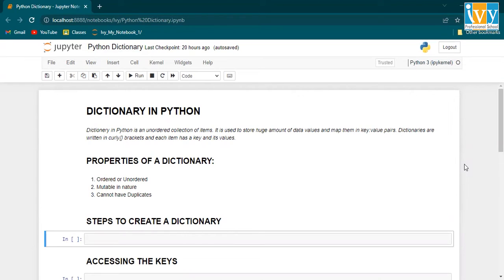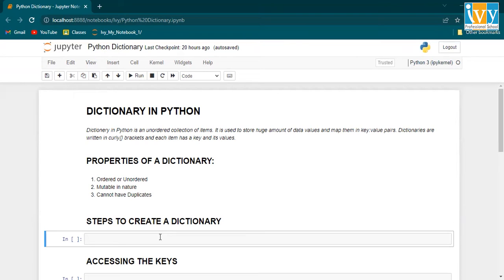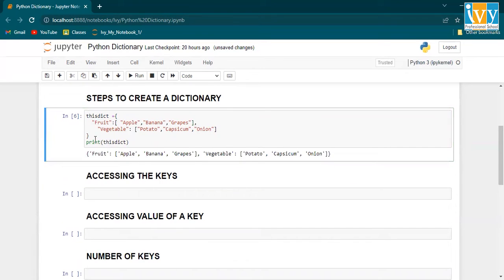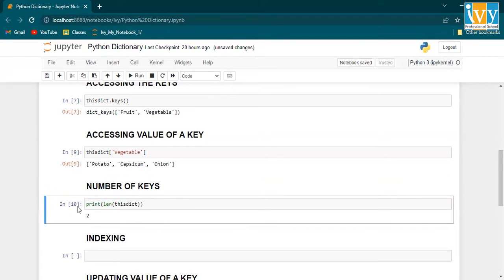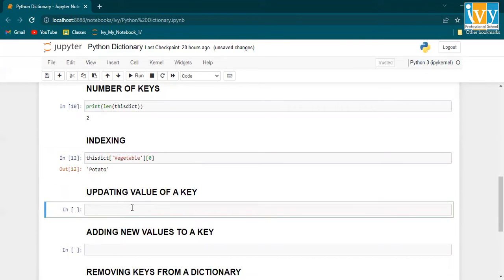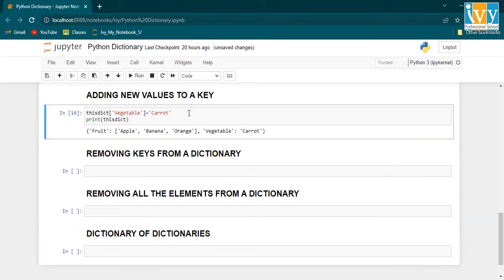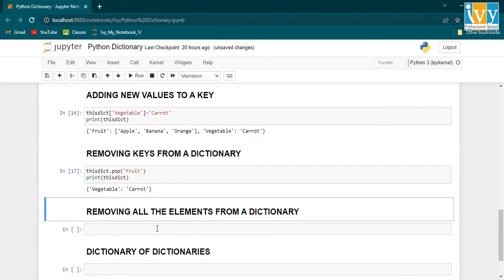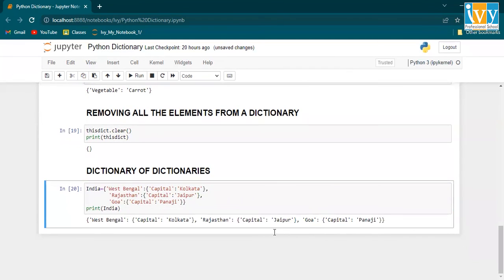Dictionary in Python | Properties | Python Tutorial | Ivy Pro School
The video includes an introduction, definition of a dictionary, properties, steps to create a dictionary, accessing the keys, accessing the value of a key, number of keys, indexing, updating values of a key, adding new values to a key, removing keys from a dictionary, removing all the elements from a dictionary, dictionary of dictionaries.

Chapters:
0:00 Introduction
0:23 Define dictionary
0:39 Properties of a dictionary
1:16 Steps to create a dictionary
2:00 Accessing the keys
2:11 Accessing the value of a key
2:34 Number of keys
2:47 Indexing
3:27 Updating values of a key
3:54 Adding new values to a key
4:28 Removing keys from a dictionary
4:56 Removing all the elements from a dictionary
5:23 Dictionary of Dictionaries
6:00 Thankyou